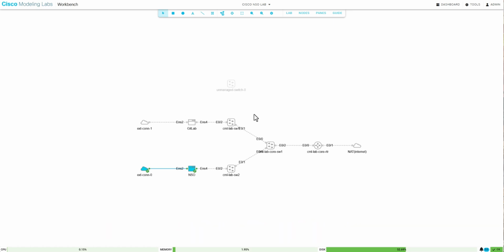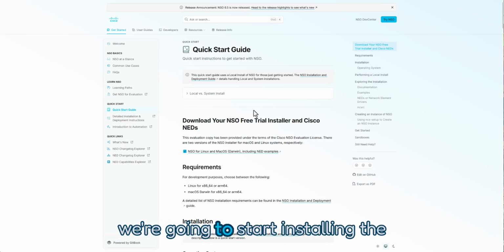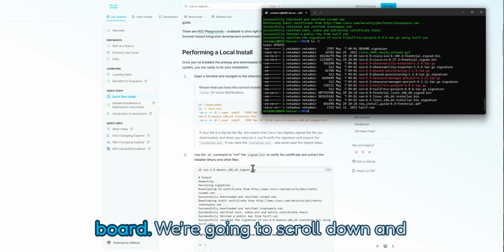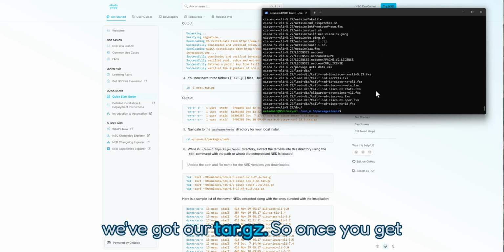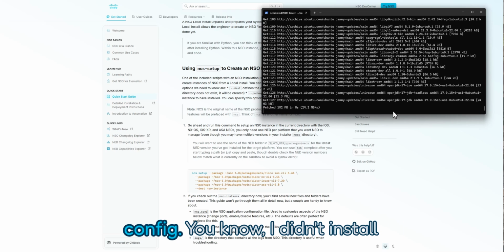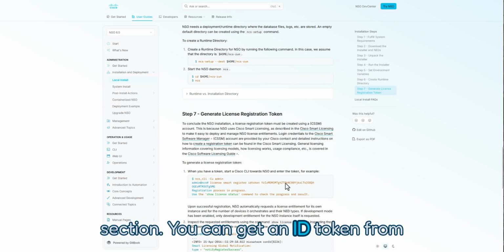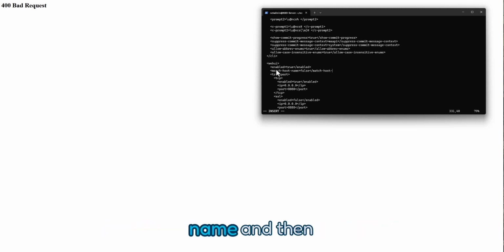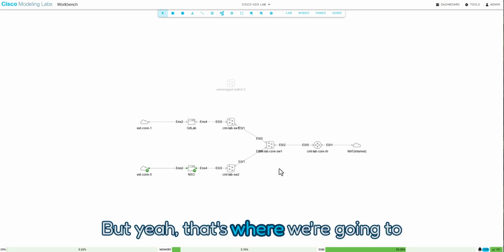Installing Cisco Crosswork Network Services Orchestrator (NSO) in Cisco Modeling Labs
Have you heard about Cisco Crosswork Network Services Orchestrator?  Did you know it is FREE for development use?  If not, now you do, and I'm going to show you how you can load the software in "local-install" mode on a node in Cisco Modeling Labs.

We'll discuss a couple components of Cisco NSO, including the network element drivers or NEDs as they are referred.  We'll install the software, and get it up and running w/ CLI and GUI access.

For resources, I failed to put it in the video, but I recommend your Ubuntu node is configured with 8GB of RAM and 2 CPUs.  This will ensure ample resources to run the software.

Sections:
00:00 - Intro
02:28 - Ubuntu Cloud-Config
04:16 - Copy SSH key to host
06:03 - scp files to NSO server
06:51 - Install NSO
09:29 - Review NSO Install directory
10:23 - Extract NEDs
12:04 - "source ncsrc"
12:51 - Create NSO instance
14:24 - Install Java (JDK 17)
15:46 - Start NSO
17:05 - NCS Status
17:54 - Explore NSO CLI
21:13 - Setup NSO WebUI